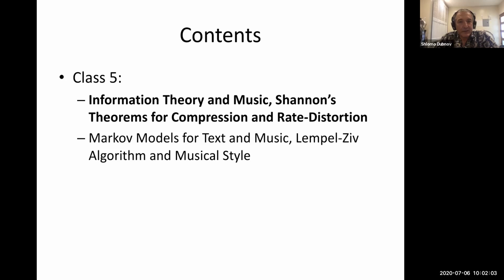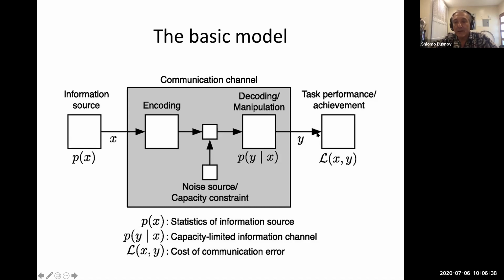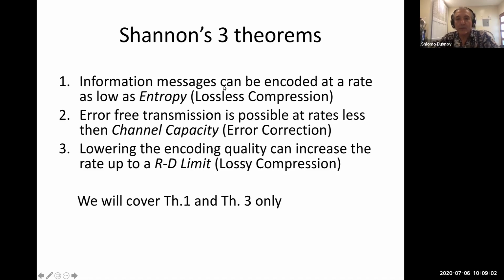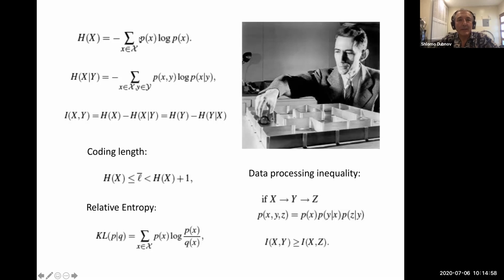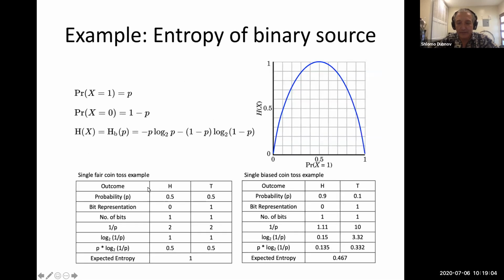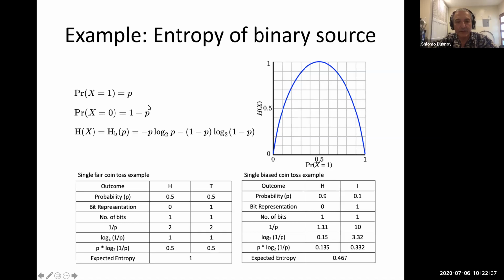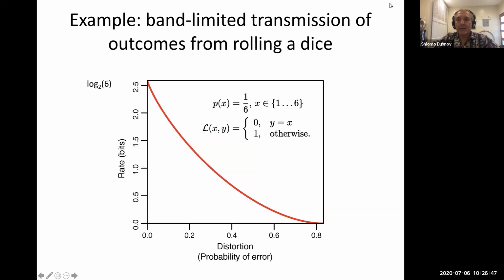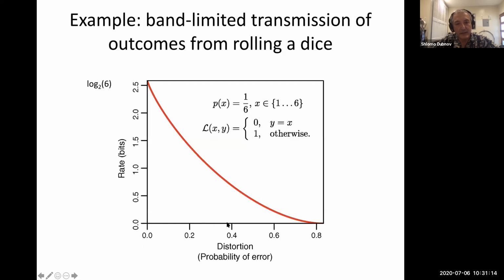CSE 190. Class 5.1: Information Theory